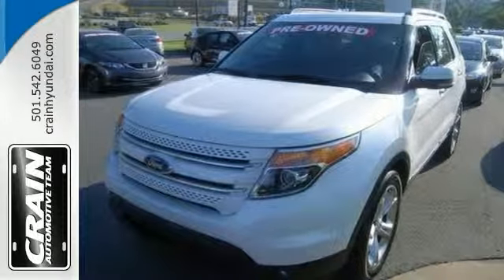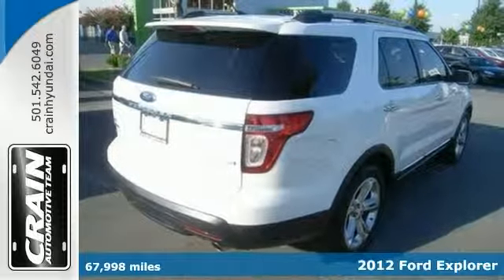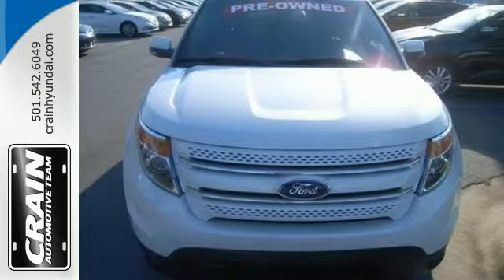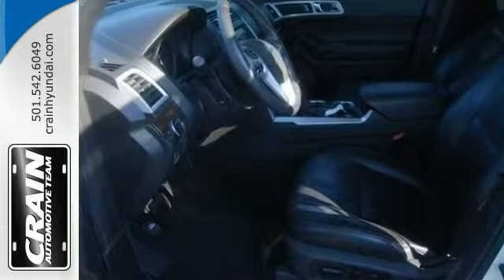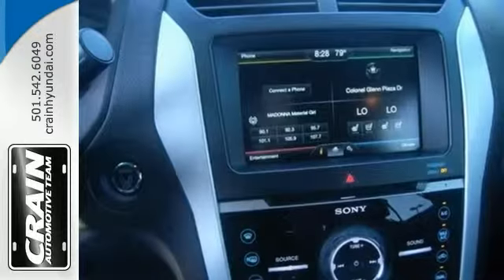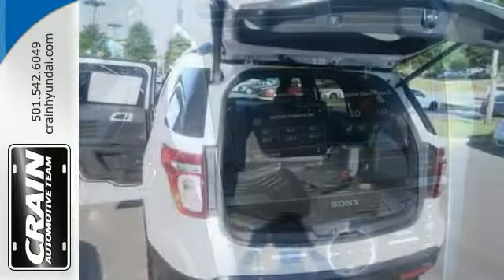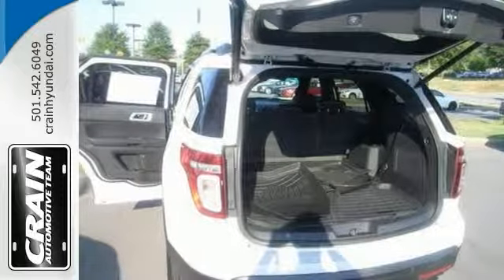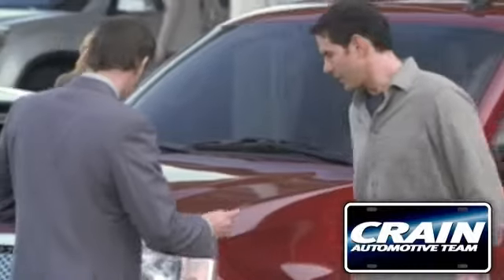2012 Ford Explorer Little Rock AR Bryant, AR 5HS3173A - SOLD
Year: 2012
Make: Ford
Model: Explorer
Trim: LIMITED
Engine: 2.0L I4 Ecoboost Engine
Transmission: Automatic
Color: White Platinum Metallic Tri-coat
Interior: Charcoal Black
Mileage: 67998
Stock #: 5HS3173A
VIN: 1FMHK7F9XCGA79728
Thank you for visiting another one of Crain Hyundai of Little Rock's online listings! Please continue for more information on this 2012 Ford Explorer Limited with 67,998 miles. If you're in the market for an incredible SUV -- and value on-the-road comfort and manners more than ultimate off-road prowess or tow capacity -- you'll definitely want to check out this Ford Explorer Limited. The look is unmistakably Ford, the smooth contours and cutting-edge technology of this Explorer Limited will definitely turn heads. Based on the superb condition of this vehicle, along with the options and color, this Explorer Limited is sure to sell fast. More information about the 2012 Ford Explorer: The redesigned Ford Explorer has also been rated one of the safest utility vehicles at any size or price it's the first vehicle in the world to offer rear inflatable seatbelts. Curve control--a more advanced version of electronic stability control--is also a Ford exclusive and Ford's MyKey system helps parents reel in teen drivers. And now it also stands out for being one of the greenest picks Ford claims best-in-class gas mileage for non-hybrids and notes that the Explorer EcoBoost will go 20 percent farther on a gallon of gas than the Honda Pilot. This model sets itself apart with world-class safety features, surprisingly good gas mileage with EcoBoost engine, good value, excellent ride quality, and Quiet interior Every new and pre-owned vehicle is backed by the Crain Commitment, including our 100% low price guarantee, a 100 hour love it or leave it exchange policy, and a 100 year 100,000 mile warranty. The Crain Team's Got 'Em!

Address:
11701 Colonel Glenn Rd